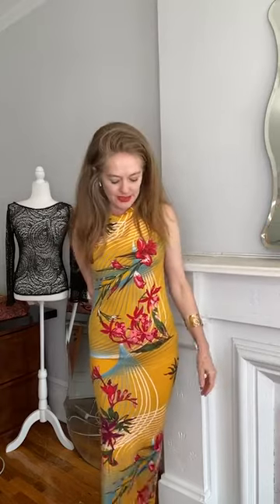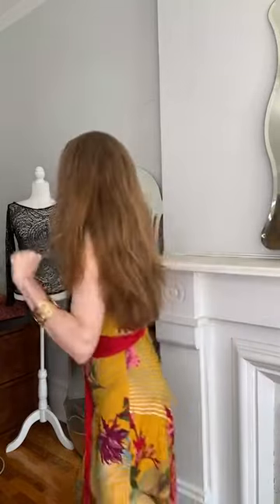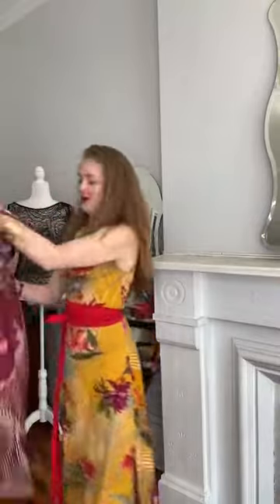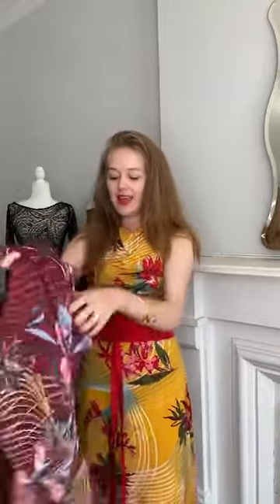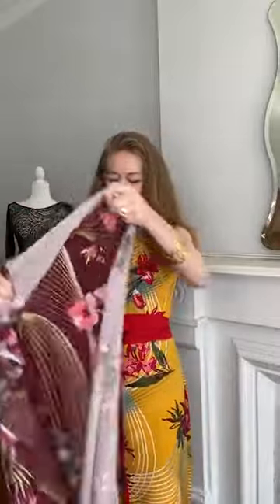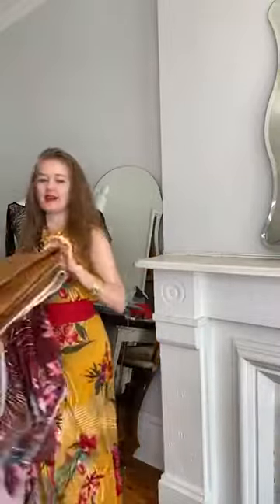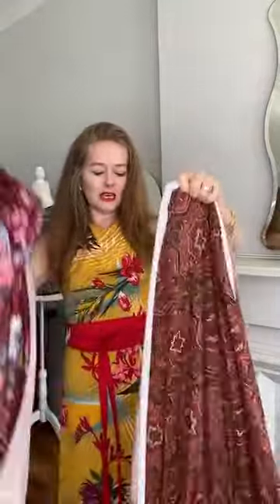How to Disguise Your Tummy - Tracy Gold Show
In this how to style video, Tracy Gold shows you how to disguise your tummy with the TGNY Collection.

Tracy Gold Show is a lifestyle show for women over 40, 50, 60 and beyond.

Also available on Tracy Gold Show app on ROKU, Amazon Fire Tv and Binge Networks TV app.